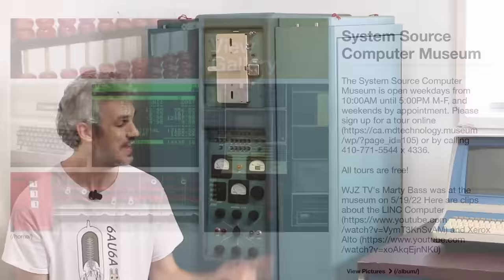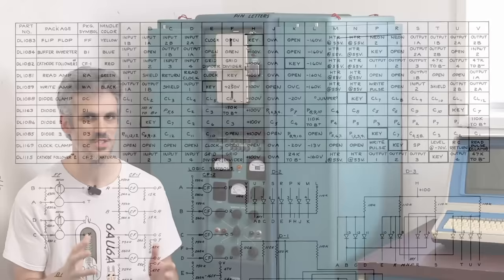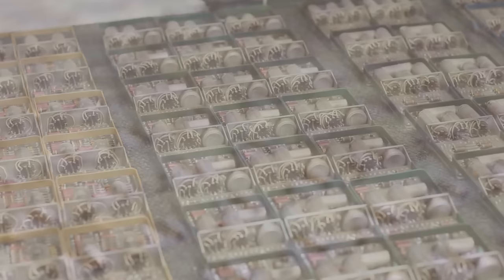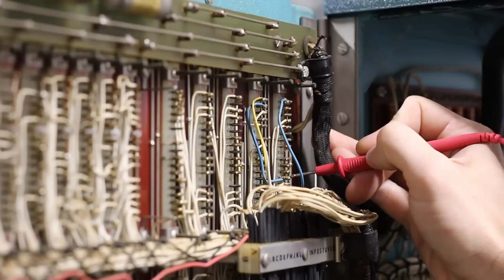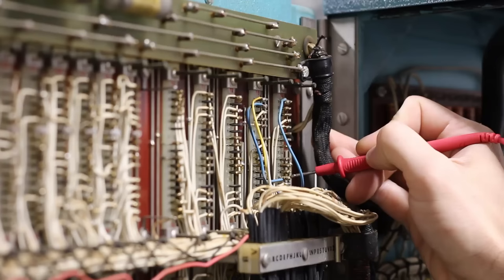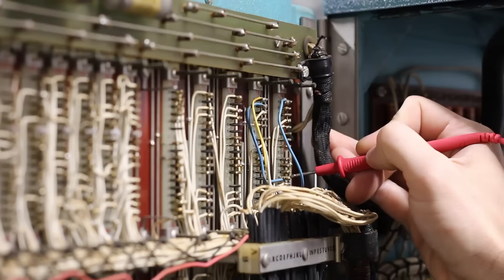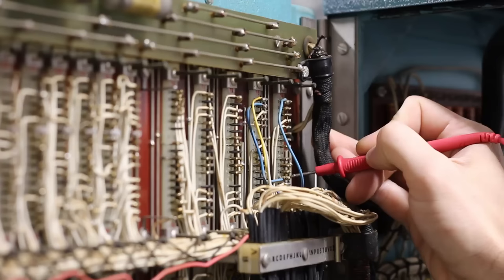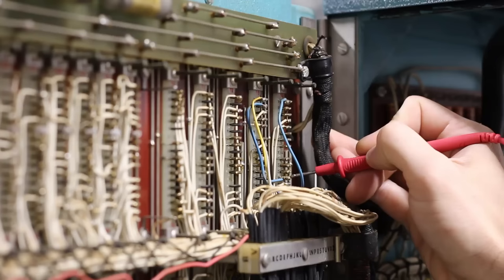Exploring 1950’s Computer Logic with the Bendix G-15!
We’re back on the Bendix baby! In today’s episode, I want to take a look at all the unique logic cards in the system, but before we get that far, we gotta get our clean on. Hop along as we take every single card out of the Bendix G-15, clean each one painstakingly, then repopulated the whole machine, and finally take a deep dive into what each card does. We also try to answer a pretty important question – is this an NC or an ANC machine?

Chapters
0:00 Working on the Big Blue Beautiful Behemoth
1:00 The game plan
3:25 Taking every card out
5:58 If you’ve got time to lean, you’ve got time to clean
7:56 Door latches and modifications
9:18 Putting it all back together
11:04 D2 “Diode 2” module
11:56 Card edges and replacement diodes
12:48 D1 “Diode 1” module
13:35 D3 “Diode 3” module
14:20 The BI and FF cards
15:36 BI “Buffer Inverter” module
16:39 FF “Flip Flop” module
17:12 And aside about diode clamping
18:05 DC “Diode Clamp” module
18:35 CC “Clock Clamp” module
19:42 CF1 “Cathode Follower 1” module
20:54 CF3 “Cathode Follower 3” module
21:23 CF2 “Cathode Follower 2” module
21:54 RA “Read Amplifier” module
22:44 WA “Write Amplifier” module
23:42 RC “Read Clock” module
24:44 Alphanumeric (ANC) vs. Numeric (NC)
28:44 Scouring schematics for the answer
32:49 What did we learn?
34:57 Happy kitty!

Here are all the modifications:
Blue
B3T - C7K
C8K - K5P
C7N - A54P
C7V - C8V - A54A
K34J - Loose wire
B54P - Two white wires that disappear into loom

Red
C7C - E48R
C7P - F51P
C7R - B36F
D16D - C54R
D16E - D35V
D16F - J15B
D16S - D17R - E14B
D17E - A28T
B41k - K47V (Broken connection)
B41V - H50P

Yellow
K7D - D30S